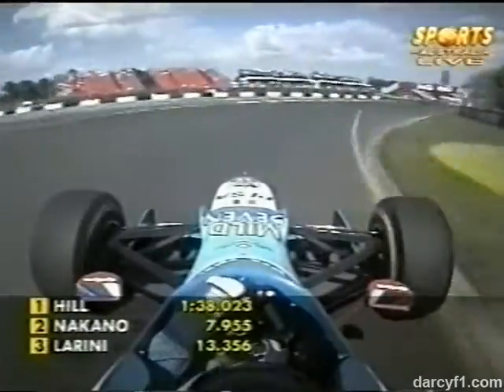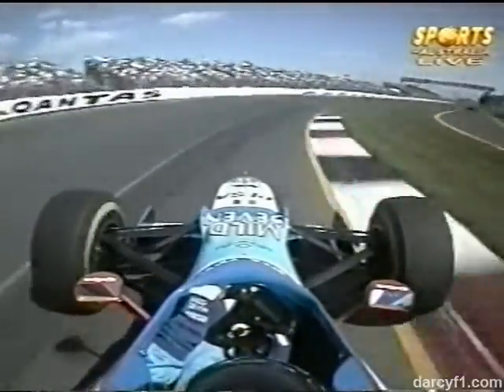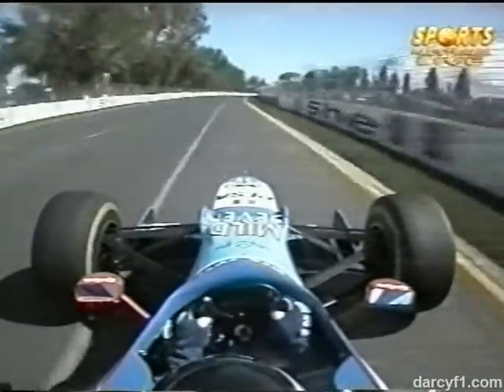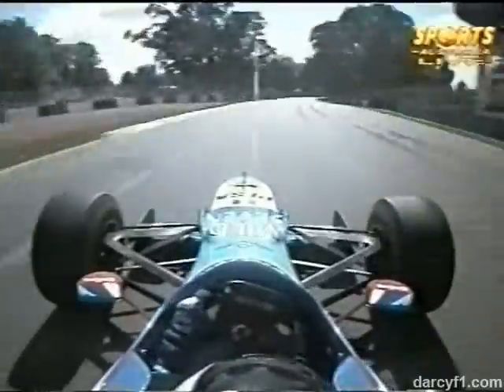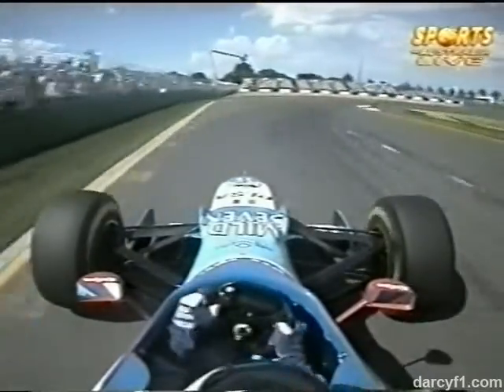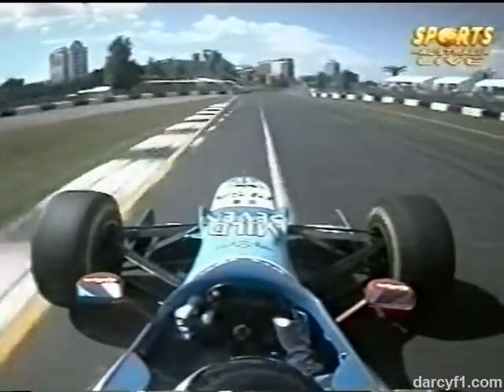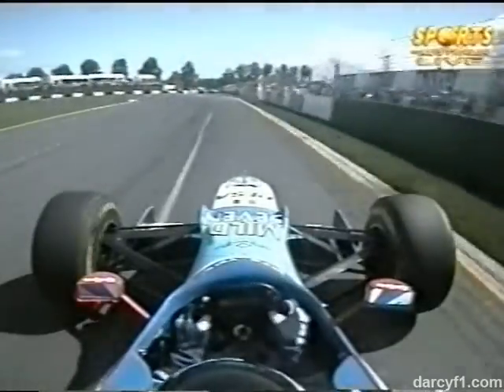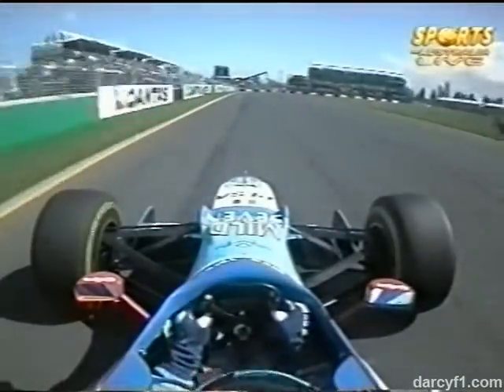F1 Melbourne 1997 - Gerhard Berger Onboard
Ride onboard with the Benetton-Renault of Gerhard Berger during practice for the 1997 Australian Grand Prix at the Melbourne Grand Prix Circuit. With commentary from Murray Walker and Alan Jones.